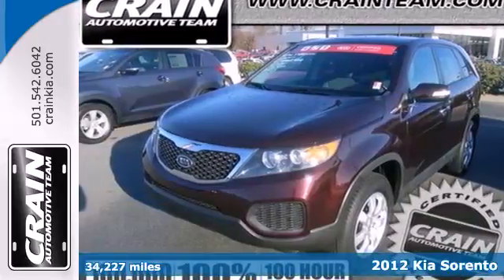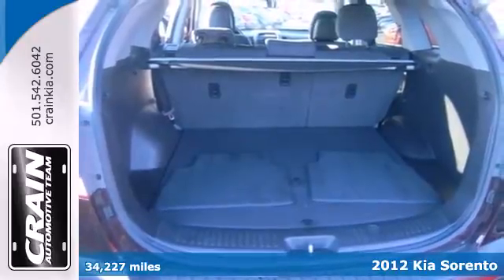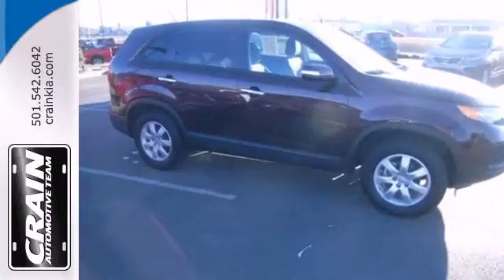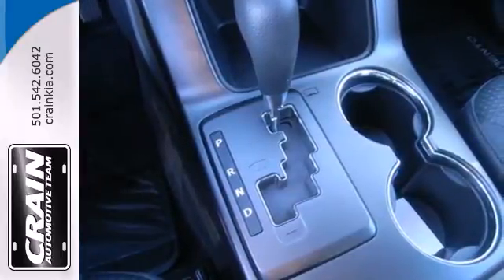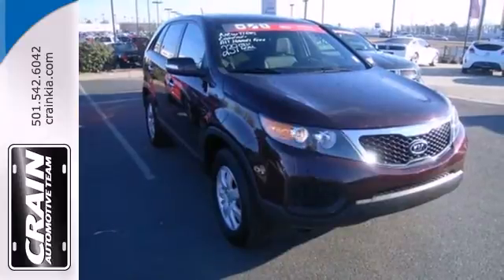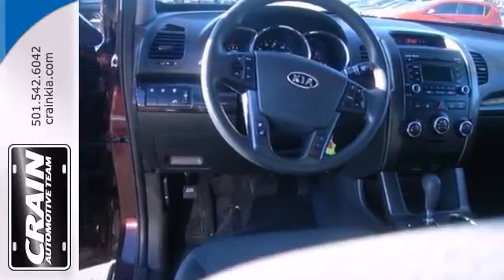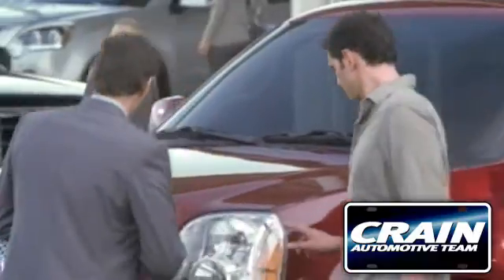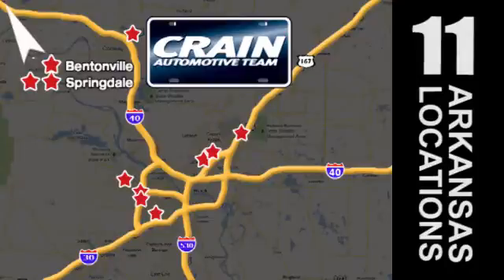2012 Kia Sorento Sherwood AR Little Rock, AR 4KT7231A SOLD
Year: 2012
Make: Kia
Model: Sorento
Trim: LX
Engine: 2.4L DOHC MPI Dual CVVT 16-Valve I4 Engine
Transmission: Unspecified
Color: Dark Cherry
Interior: Other
Mileage: 34227
Stock #: 4KT7231A
Thank you for your interest in one of Crain Kia's online offerings. Please continue for more information regarding this 2012 Kia Sorento LX with 34,227 miles. Choose from the highest selection of CARFAX one-owner vehicles, like this Kia Sorento at Crain Kia. On almost any road condition, this Sorento LX offers solid performance, reliability, and comfort. This 2012 Kia Sorento has such low mileage you'll probably think of them more as blocks traveled than miles traveled. With complete records on this pre-owned vehicle, you'll have peace of mind and the satisfaction in knowing your new purchase is safe and reliable. If not for a few miles on the odometer you would be hard-pressed to know this 2012 Kia Sorento is a pre-owned vehicle. Look good driving this beautiful vehicle and feel good knowing it comes with a factory warranty. Driver and passengers will celebrate the comfort and convenience this Kia Sorento offers with its well-considered features. More information about the 2012 Kia Sorento: The new Sorento is sized between more compact crossover models like the Honda CR-V and Toyota RAV4 and mid-size models such as the Honda Pilot and Toyota Highlander. The RAV4 is a little more maneuverable than the larger vehicles while offering just as much practical space. The Sorento, completely redesigned in 2011, offers more passenger space and more cargo space than last year's model, while its modern engine lineup is both more powerful and more fuel-efficient. Kia says that the V6's 276-horsepower output is best-in-class, and fuel economy on the 4-cylinder Sorento are among t

Address:
5830 Warden Rd